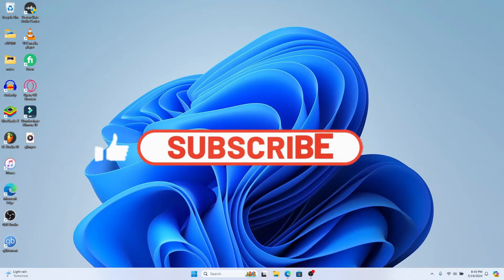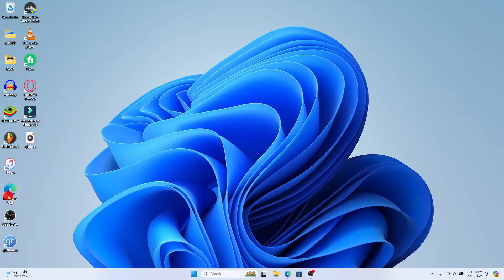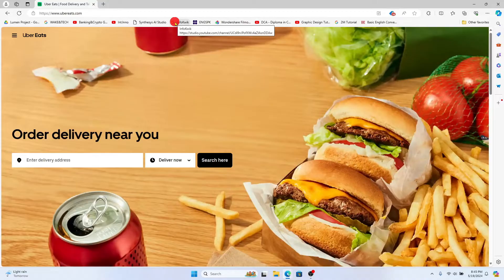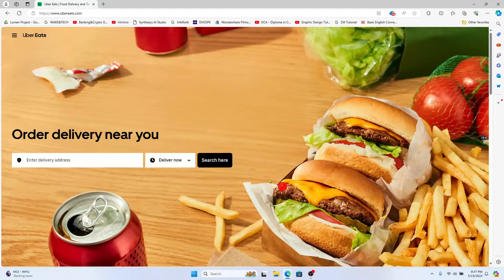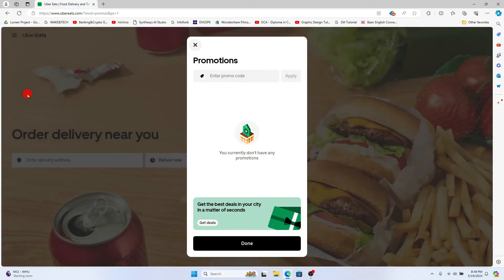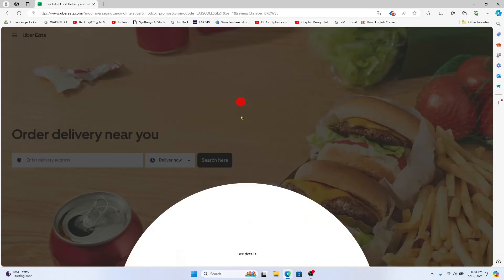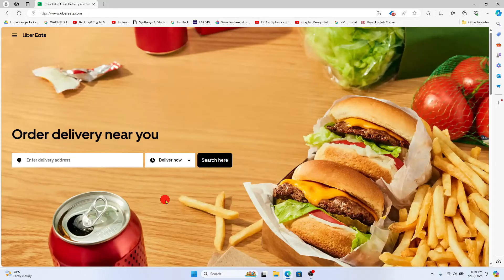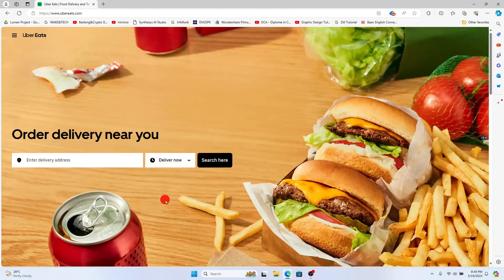How to Add Referral Code on Uber Eats Account? Insert Referral Code on Uber Eats Account on PC 2024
Welcome to our latest tutorial! Want to make your Uber Eats orders even more budget-friendly? Adding a referral code is the way to go! In this video, we'll walk you through the simple steps to seamlessly apply a referral code to your Uber Eats account, ensuring you unlock exclusive discounts and deals.